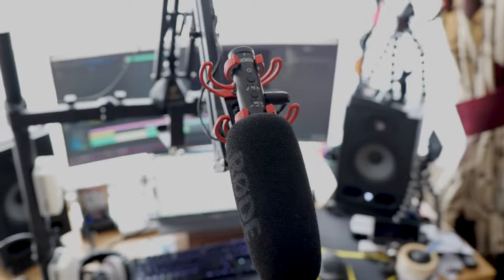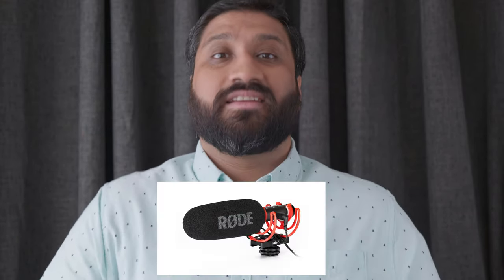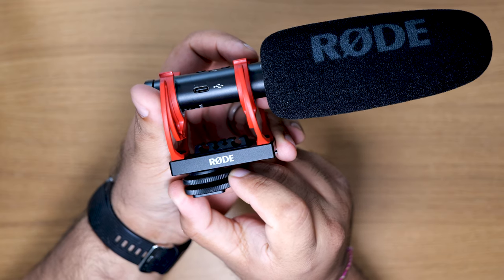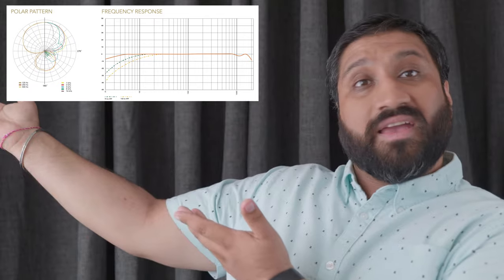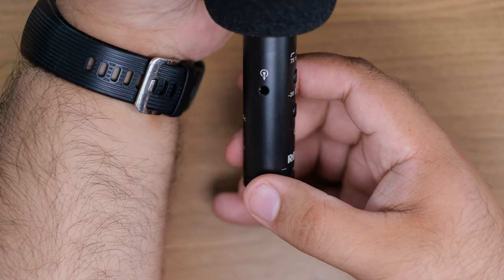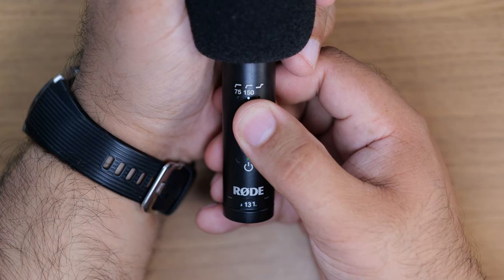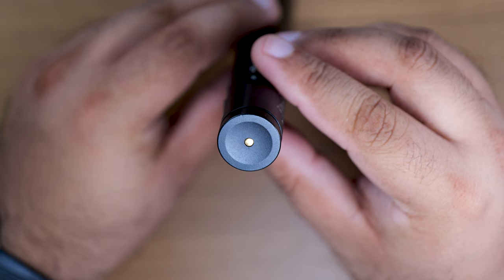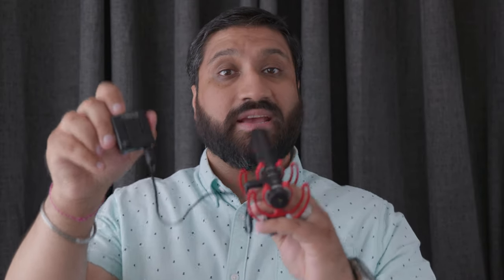RODE VideoMic NTG REVIEW - Best On Camera Multifunctional Microphone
Rode VideoMic NTG

This is a review of the Rode VideoMic NTG
The one mic to rule them all!

Honourable mentions:

Diety D3 Pro
Rode VideoMic Pro Plus
Rode VC1 extension cable

Join me on my Facebook group to discuss this or any other videos or video ideas you would like

Channel Support
This is highly appreciated, but not a necessity.

My Camera*

Camera cage*
Top handle*
Side handle*

My wireless mic*
My on-camera microphone*
My variable ND filter*
My camera gimbal*
My camera bag*
My memory card*

My 5” Video Monitor*
Monitor mount*

My LED light*
My RGB LED Light*
My Flash*

My tripod*
My Monopod*
My mini Tripod*
My fluid video head*
My flexible Tripod*

My Pocket Gimbal*
Extension rod for Pocket Gimbal*
My Phone*
Mobile phone mount*
My smartphone gimbal*